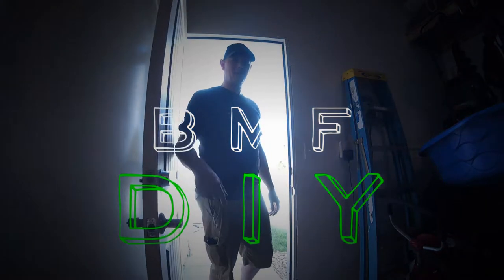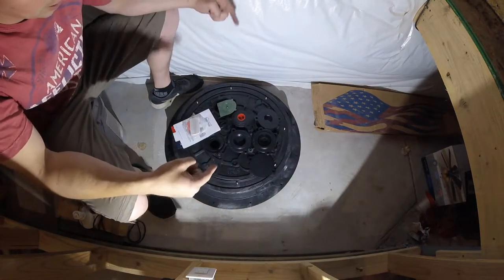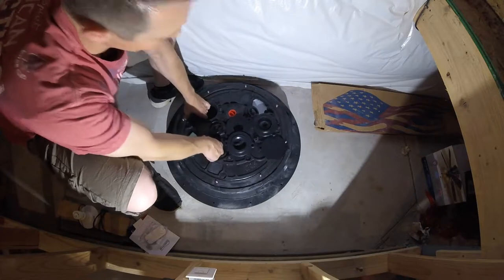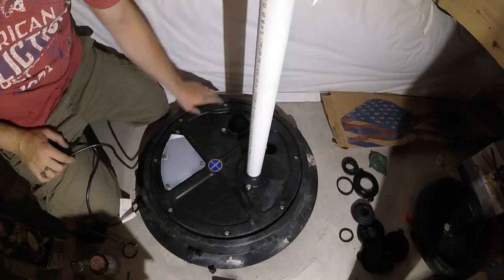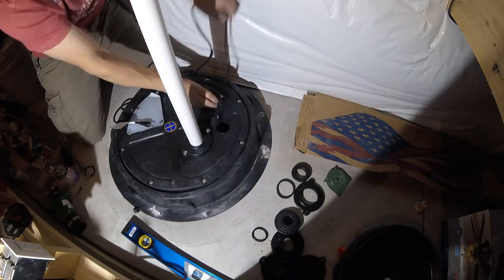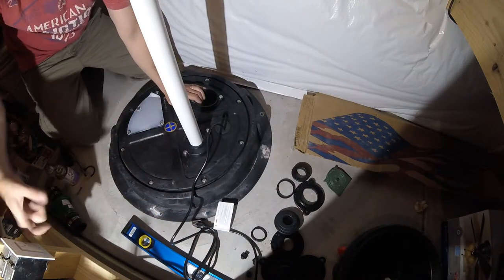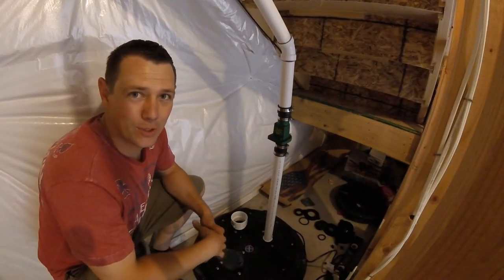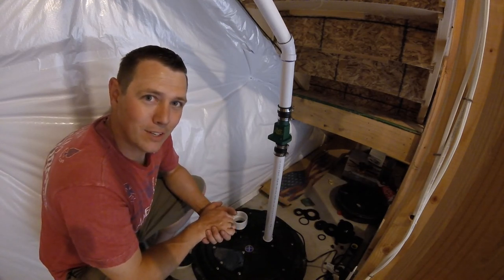Sump Pump Install - Detailed How-To and Why [BMF DIY EP 3]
I needed to install a sump pump in my new house so I brought you guys along for the ride.  We discuss some of the things that you should know when doing this install and walk through how it works.